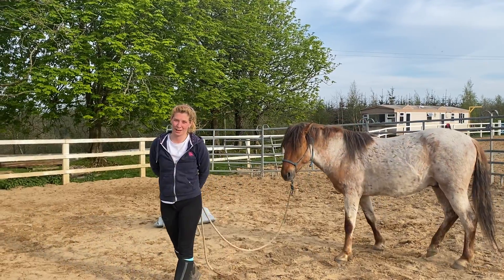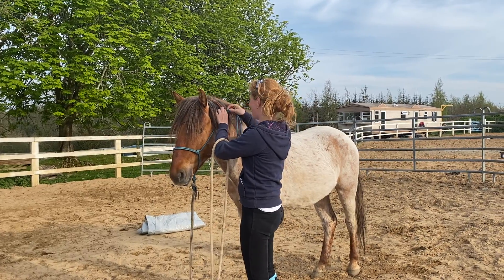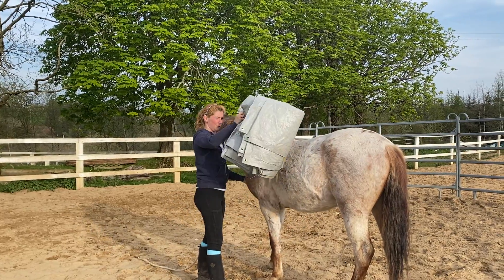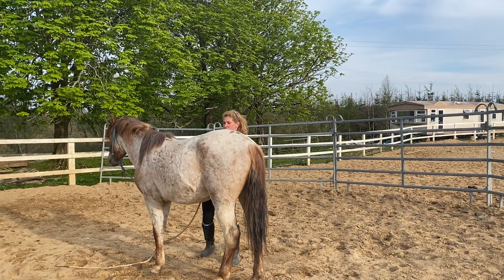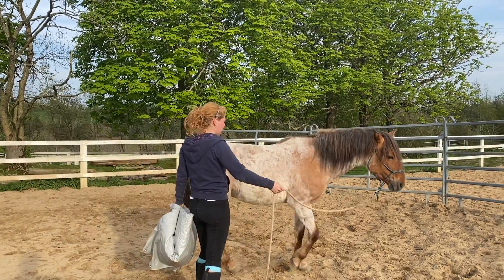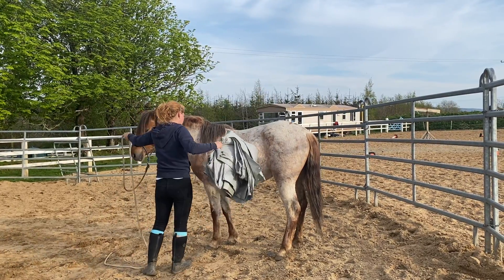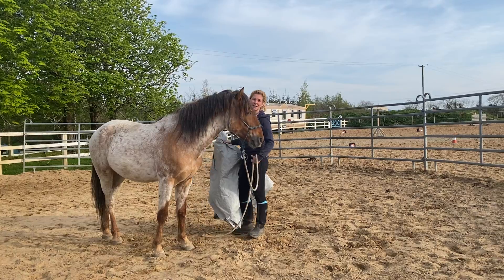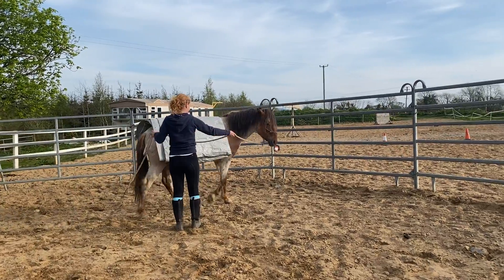30x30 _ The tarp (part2)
Corona virus got you stuck at your place with your horse? Is riding forbidden? Take the challenge of working with your 4legs partner for 30min over 30 days! Here is my 30tips on how to.